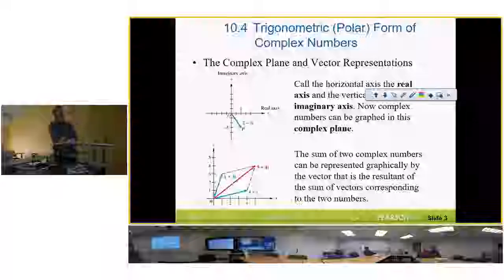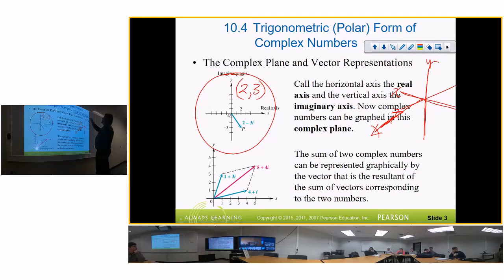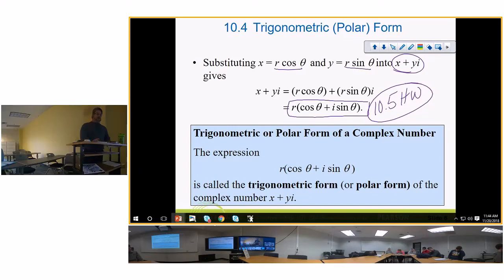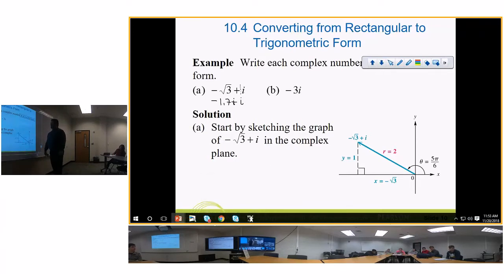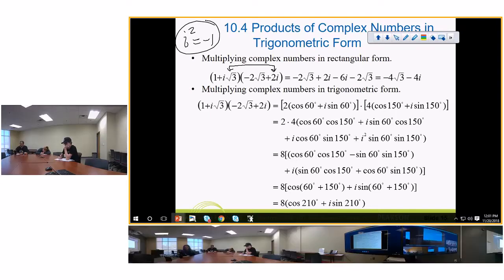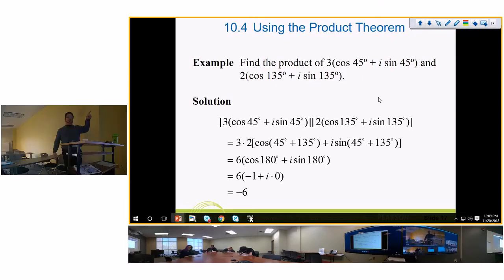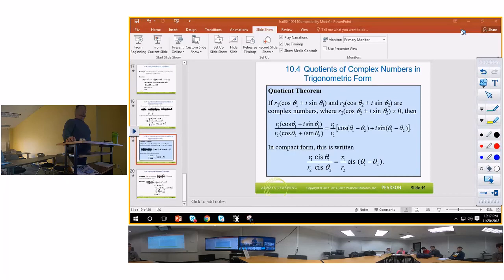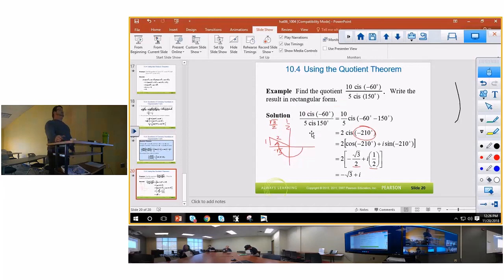AD110TS, EC107TS, OC139TS, ac137ts Tuesday, November 20, 2018 11 28 00 AM